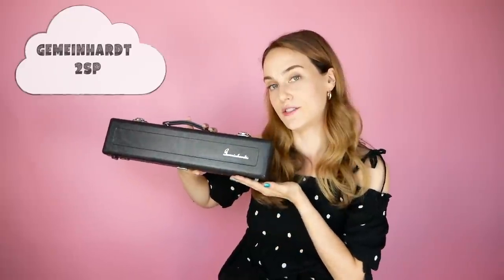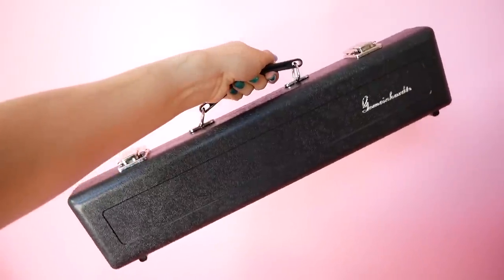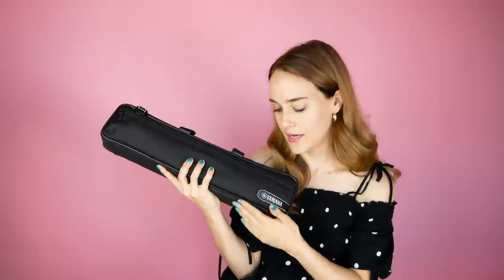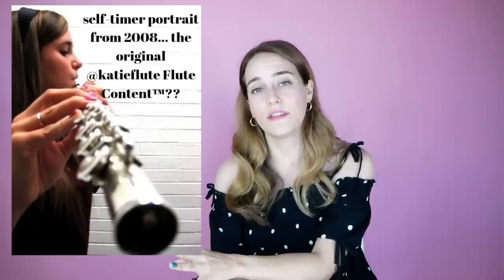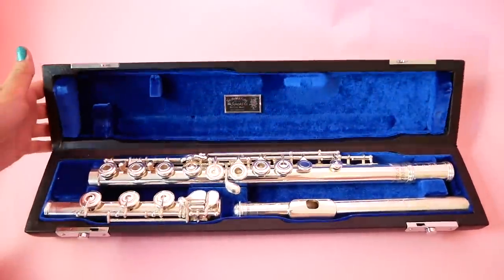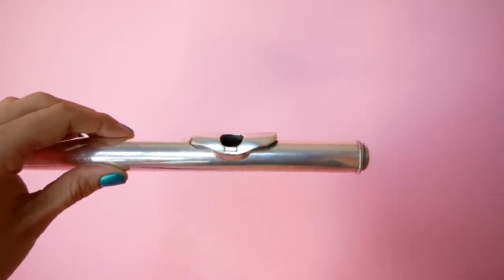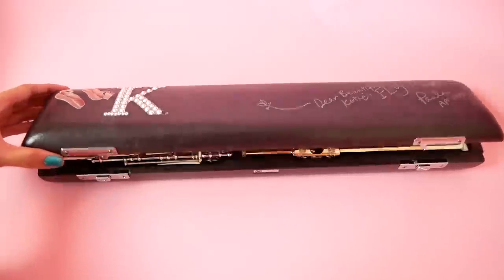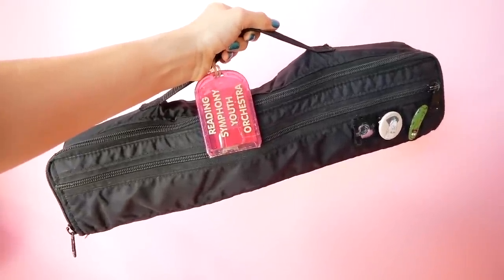playing ALL of the flutes I've had over the years | flutelyfe w/ @katieflute & FCNY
Playing all of the flutes that I have had since I started flute when I was 10 years old! It was really fun to revisit these instruments and look back on my "flute journey" :') Let me know which one you guys liked best!
DISCOUNTS

-choose three flutes to try for an extended TEN days
-18 month warranty
* all from the Flute Center of New York with code "KTFL"
flutes I played in this video:
-Gemeinhardt 2SP
-Drelinger Headjoint
-9 karat rose gold Muramatsu

pieces I played in this video:
Andersen etudes no. 1, 2, and 3 from opus 33
(save 10% with code KTFL)
-flutelyfe hats!:
-my filming/recording setup:
-my practice room staples!:
Hi there!! My name is Katie, a.k.a @katieflute,  and I'm a graduate of The Juilliard School who is currently fluting around NYC!

key words/phrases: flute, flute center of new york, buying a flute, how to play the flute, flute lessons, flute song, flute cover, flute music, katieflute, katie althen, flute performance, flute concert, Juilliard, classical music, band geek, concert band, orchestra